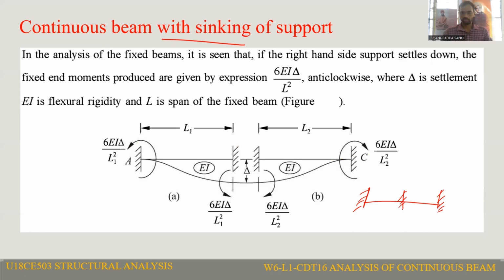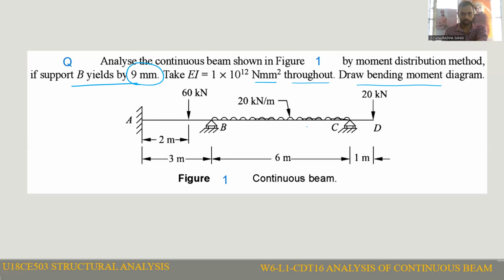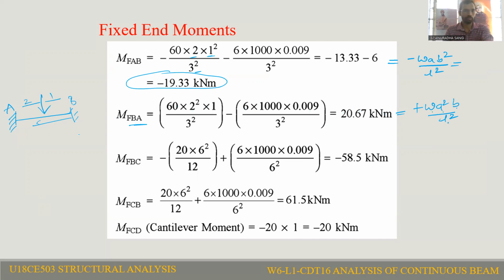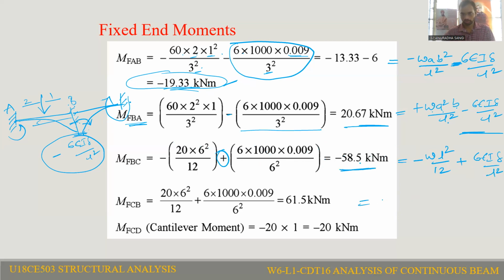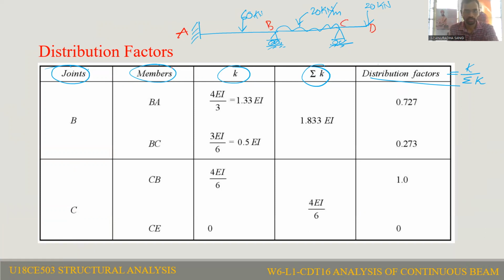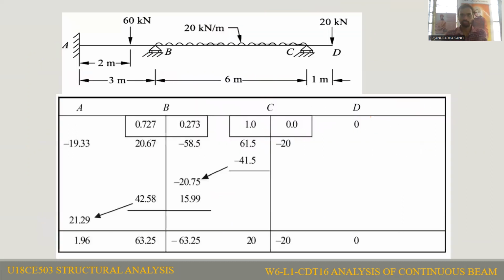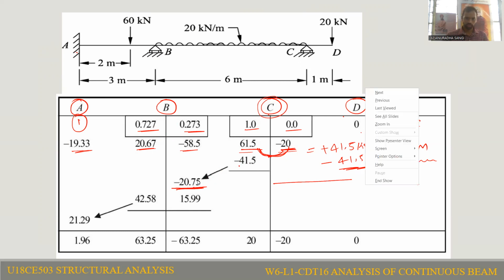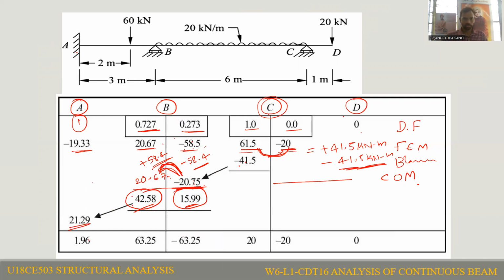CDT16 Analysis of continuous beam with sinking of support